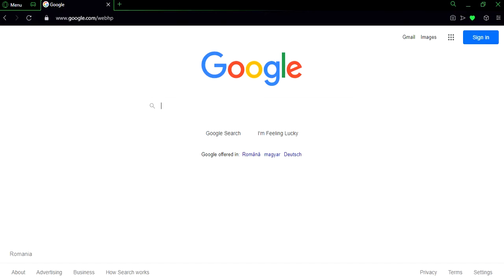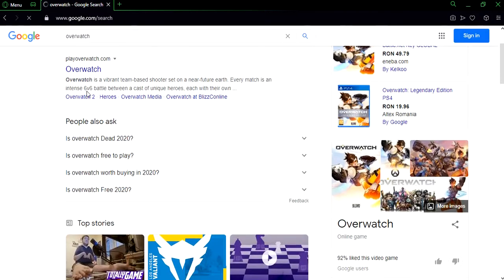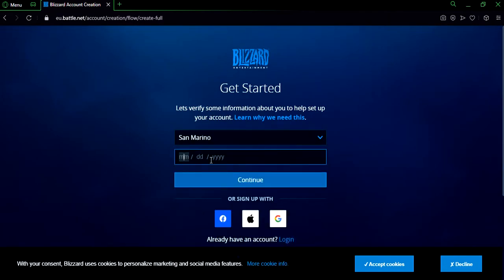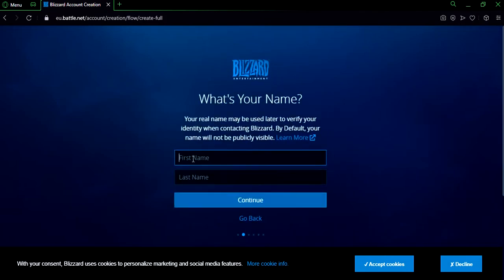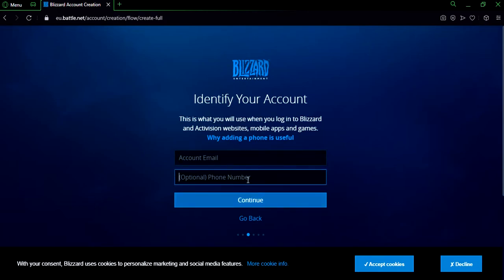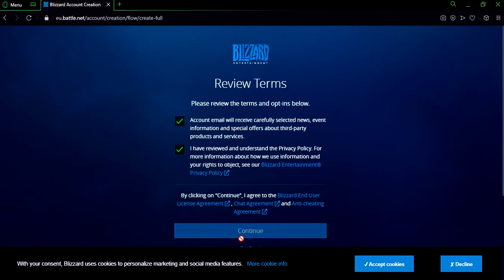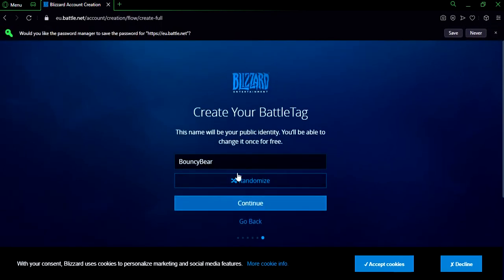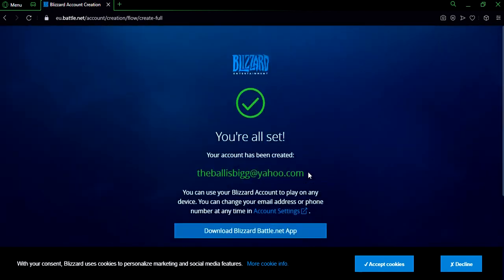How To Create a OVERWATCH Account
In today's video I'm showing you guys how to create a OVERWATCH account.